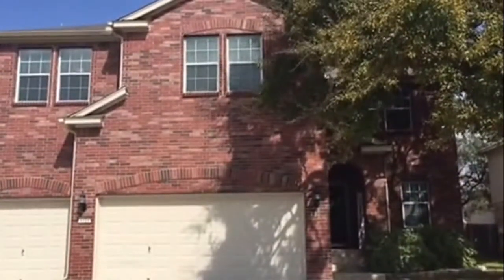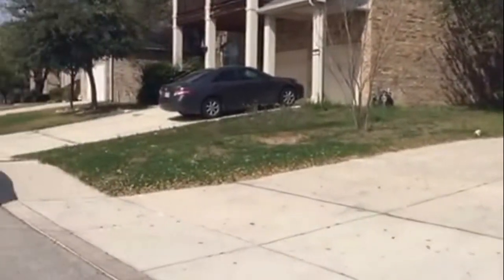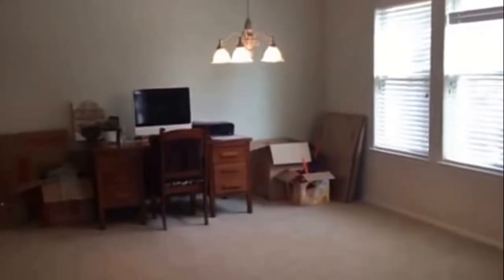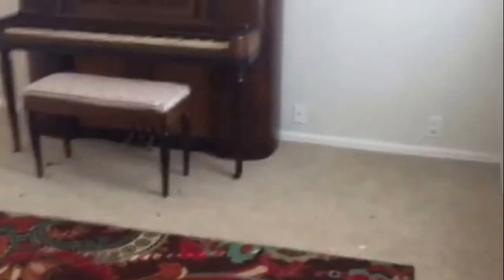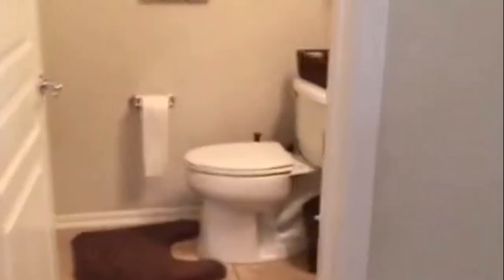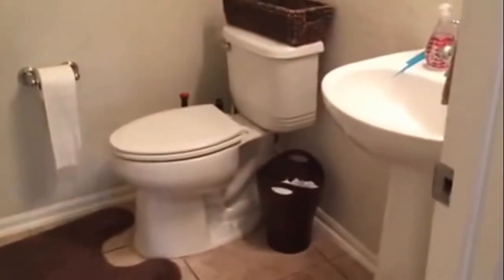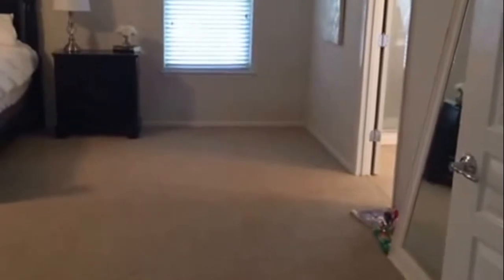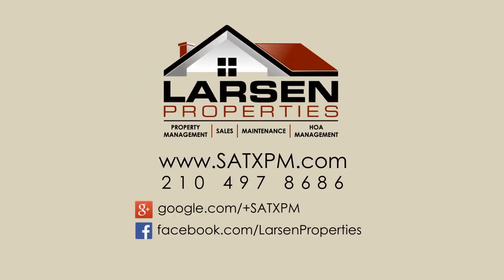San Antonio Homes for Rent 4BR/3.5BA by Property Management in San Antonio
today if you need RentWerx San Antonio -- the best in property management in San Antonio. today! You can also call us or visit our office at

This is one of our houses for rent in San Antonio. This two-story home has four bedrooms, three and a half bathrooms, and a three-car garage. There is also a second living situated on the second level which can be converted into a game room. The backyard is spacious and has a covered patio.

Can you imagine yourself living in our lovely houses for rent in San Antonio? and give our professional San Antonio property managers a call today! Know someone who might be interested in one of our San Antonio homes for rent instead?